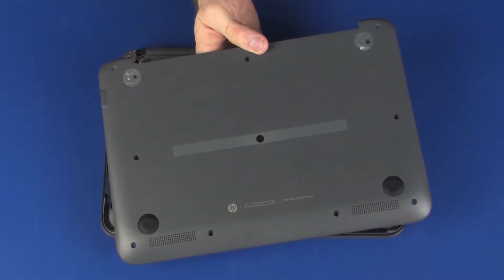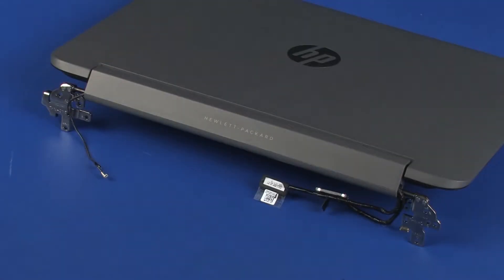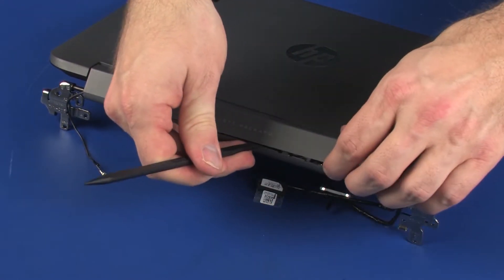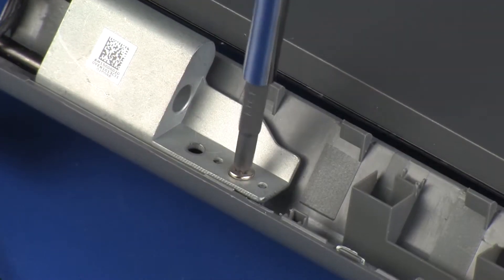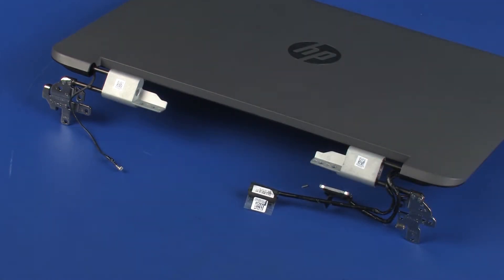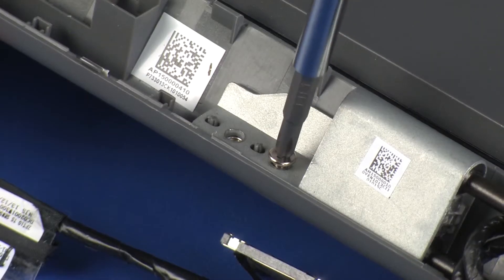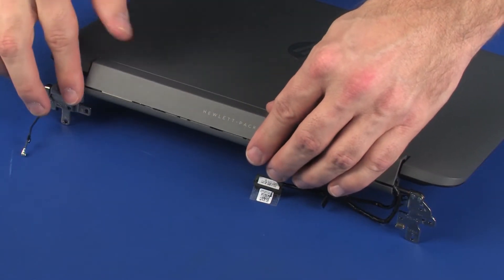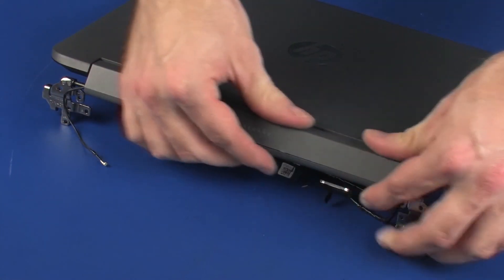Replace the Hinge Covers | HP Pavilion x360 11-n000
Learn how to replace the hinge covers for the HP Pavilion x360 11-n000.